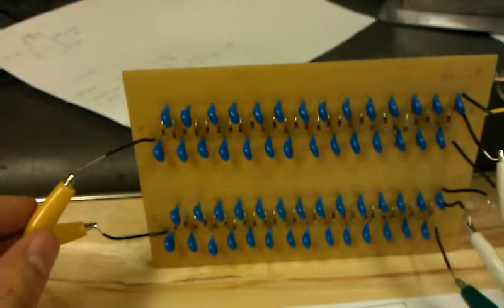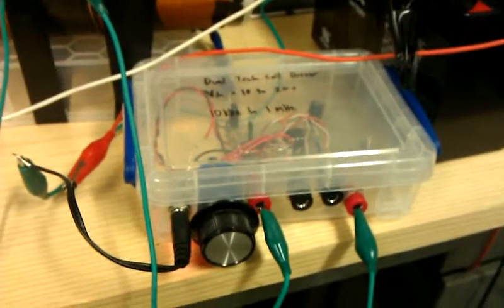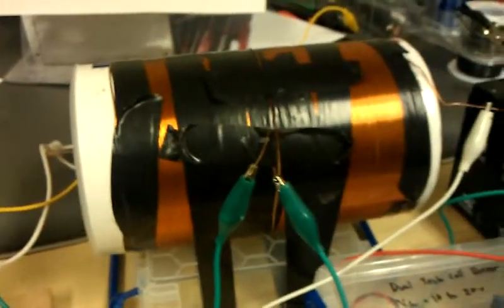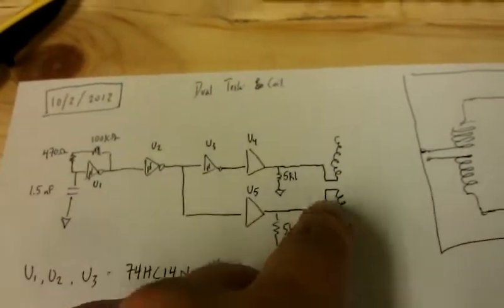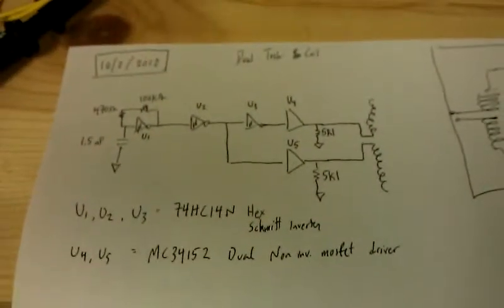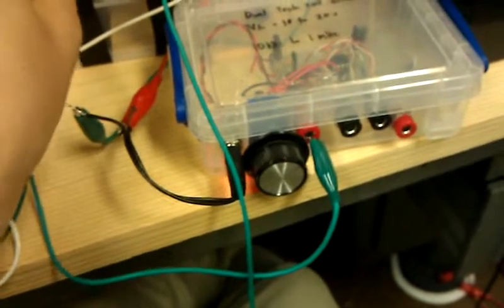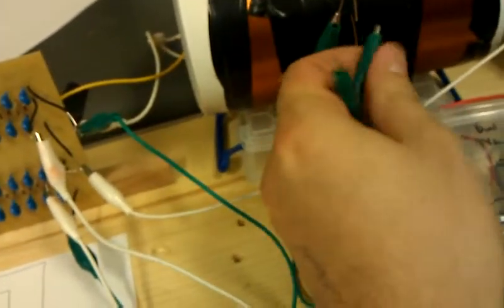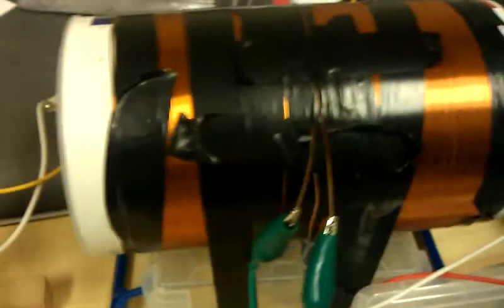Balanced Tesla Coil High Voltage DC - 3kv - with dual mosfet driver circuit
circuit w/ demo
Runs on 12v  - output about 3kv
Resonant frequency of balanced antenna is 500 kHz
The mosfet drivers are ICs that are meant to drive ICs. Here they are being used at about 500kHz and just the Output Pin of each IC is used.  They present the low impedence source voltage to drive the balanced tesla coil (a.k.a center fed antenna).